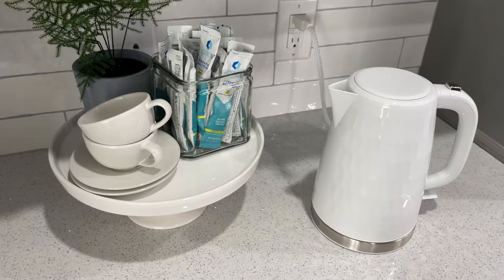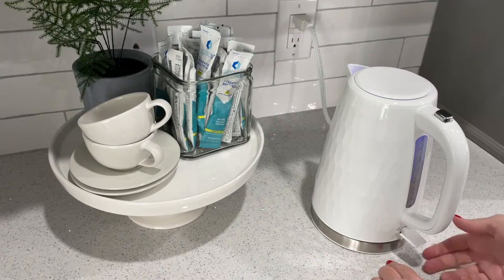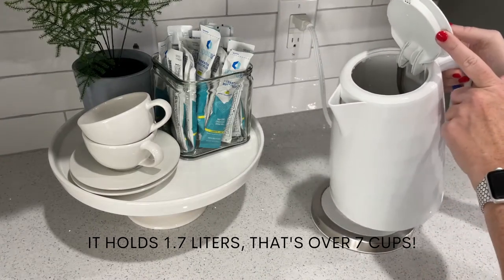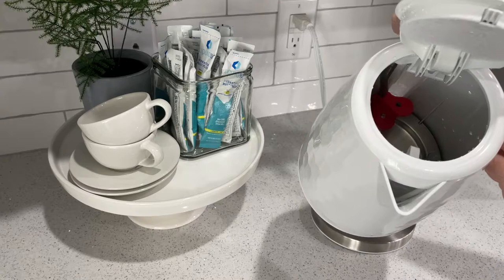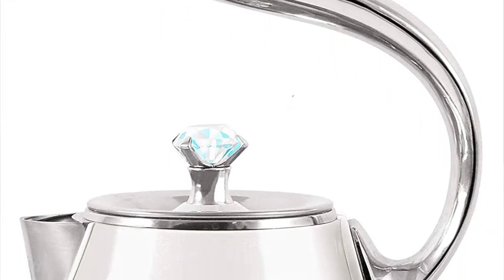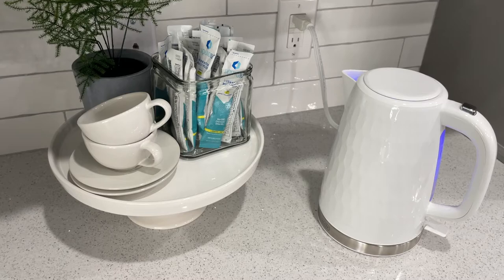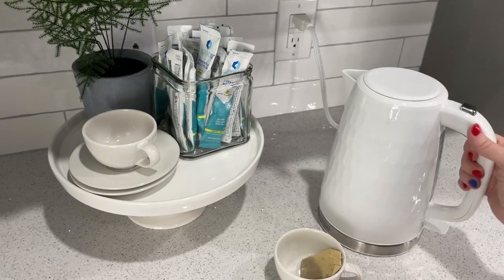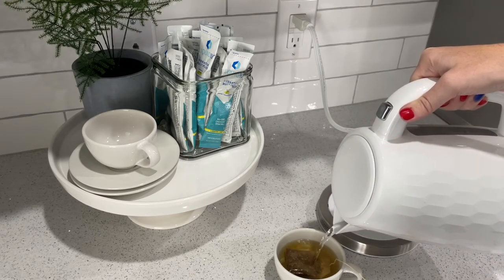Review of Black & Decker Cordless Electric Tea Kettle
Second time's a charm with a new teapot for our WHITE kitchen!

🫖The WHITE kettle

🫖The CREAM kettle (still beautiful!!)Elite Gourmet EKT-1203W Double Wall Insulated Cool Touch Electric Water Tea Kettle BPA Free Stainless Steel Interior and Auto Shut-Off, 1.2L, White Ivory

Finding Easy with Lindsay McWilliams and Matt McWilliams. Sharing products, routines and recipes that make your life easy.

Finding Easy
755 W New Orleans St

*These are not sponsored videos, simply my opinions that I loving sharing with you. Thank you for supporting Finding Easy with Linds!